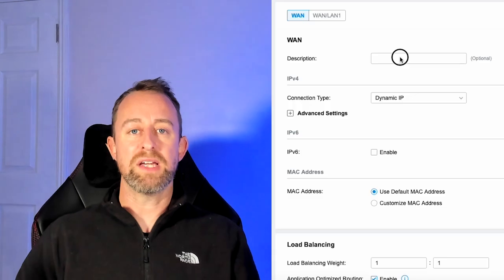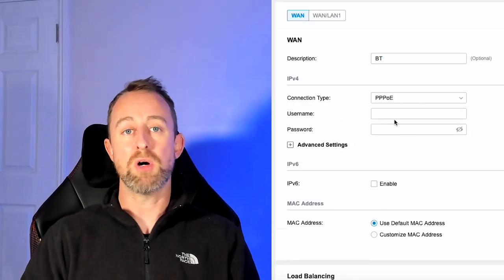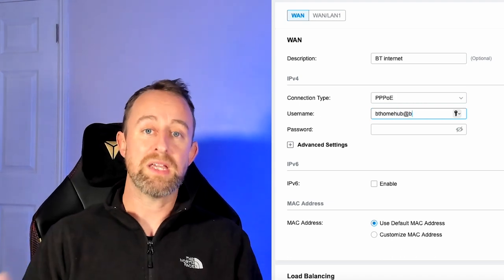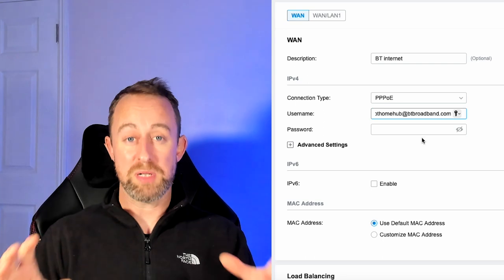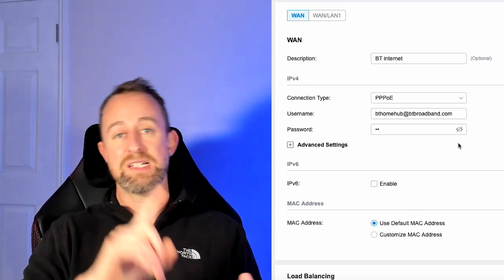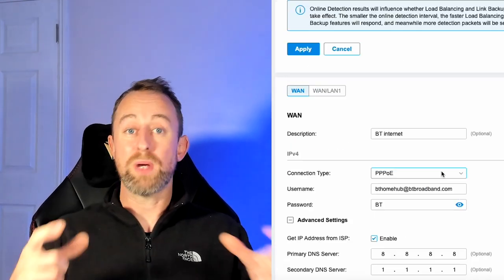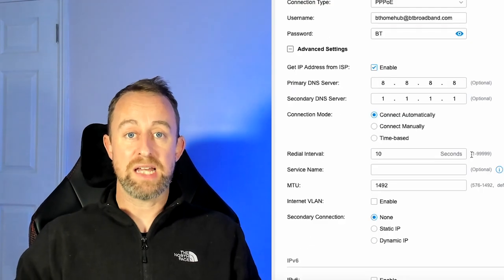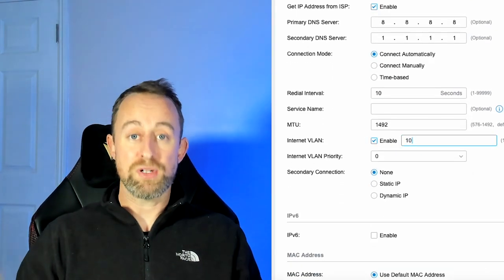How to set up a PPPOE internet connection on your router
In this video, I tell you all the information you need to connect to your internet using PPPoE. This will allow you to use pretty much any router with your internet.

The process of connecting to the internet using PPPoE is really quite simple, but it does require you to get a few things exactly right.

The router being used in this video is the TP-Link Omada ER605 and is it is available from our retail (link below)

I hope you liked the video. If you have any questions please add them in the comments below and, if I can, I will answer them.